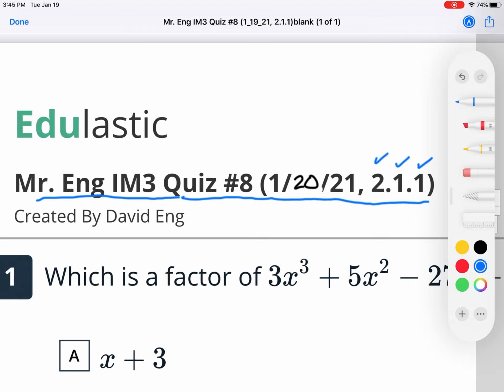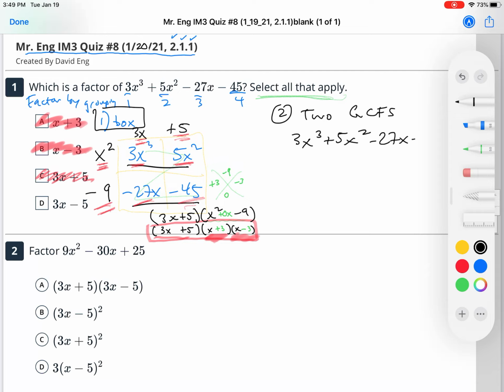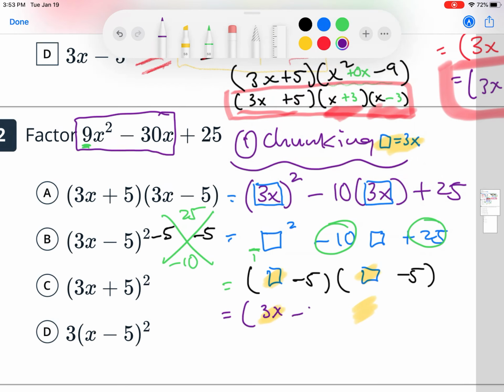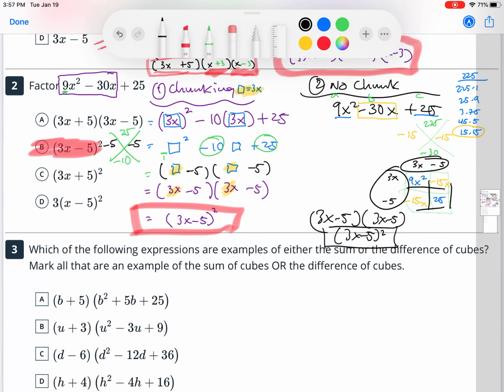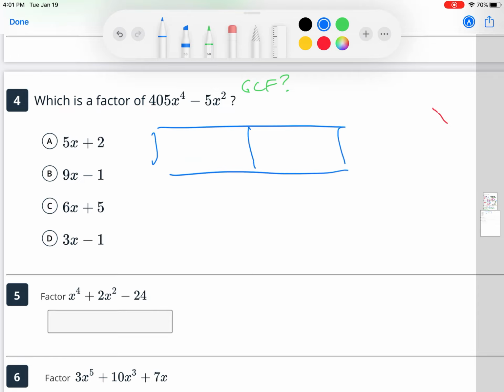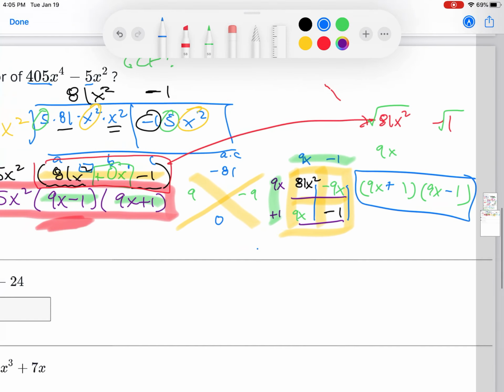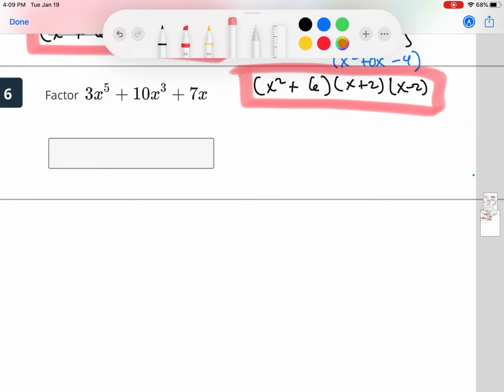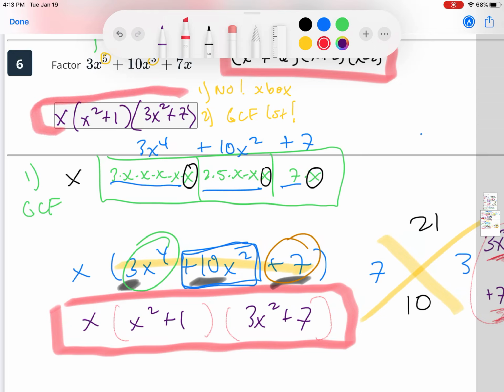Mr Eng IM3 Quiz #8 (1/20/21, 2.1.1) Relating Factors and Zeros